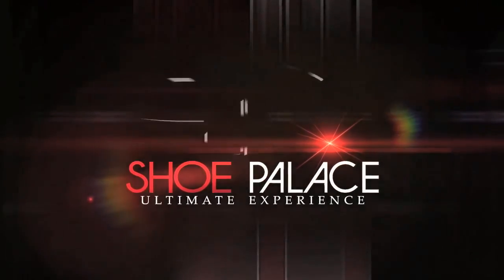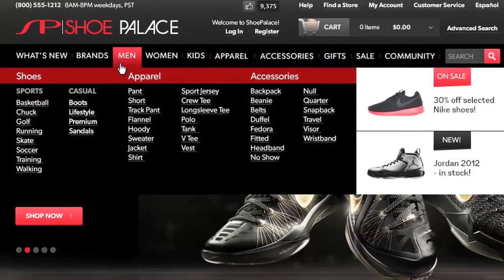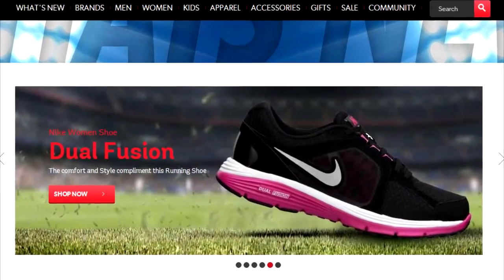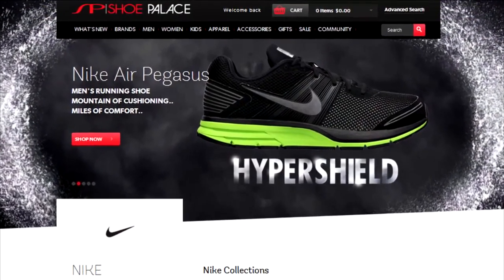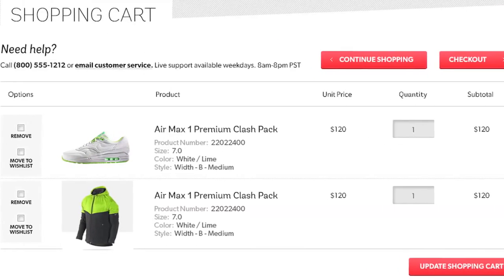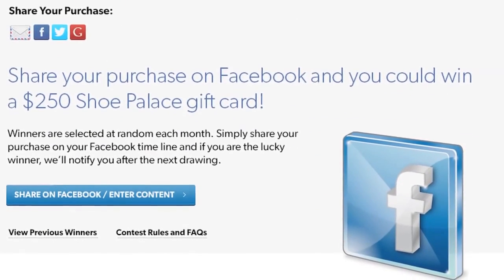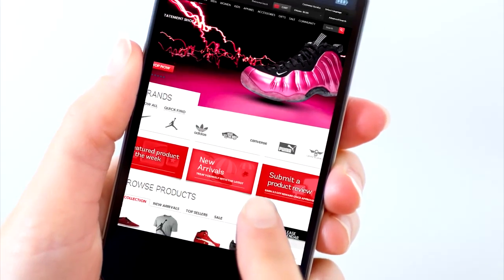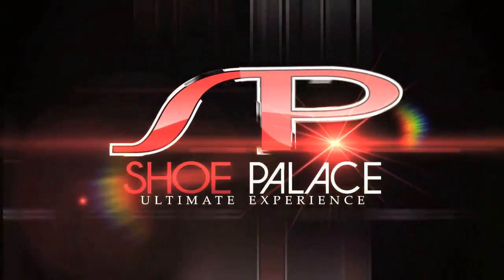ShoePalace - launch promo video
We've launched the ShoePalace.com  e-commerce solution on 3/17/2013 - check theirs promo movie and try the website ;)